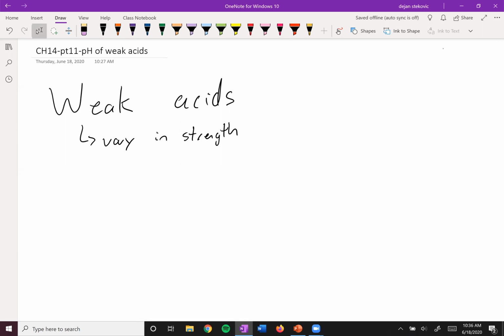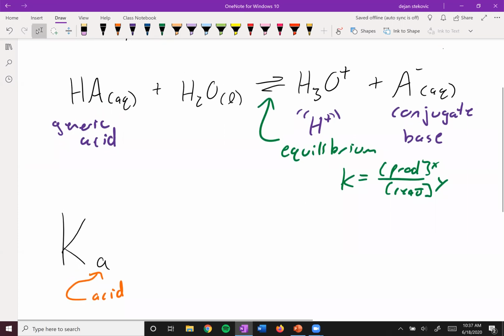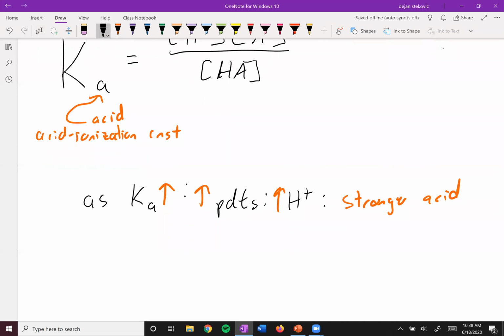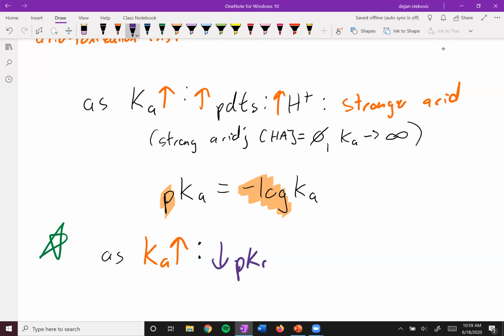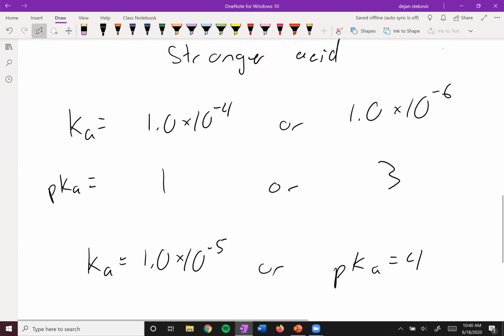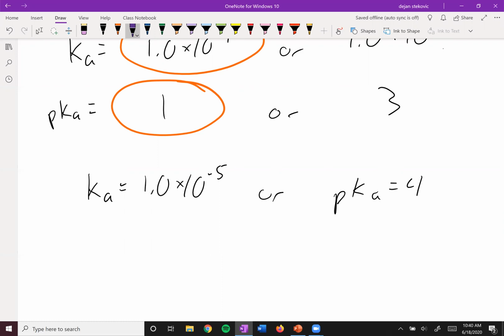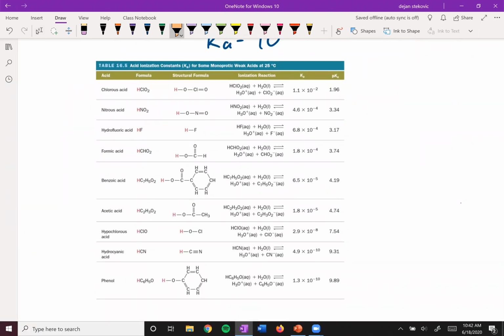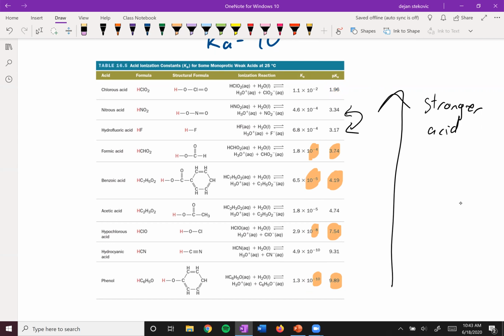CHEM102 CH14 pt11 weak acids